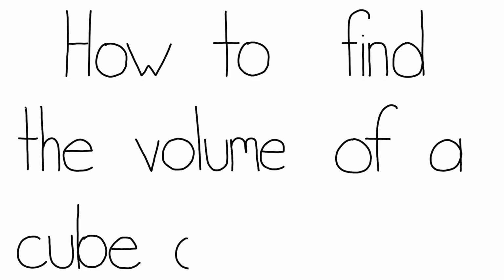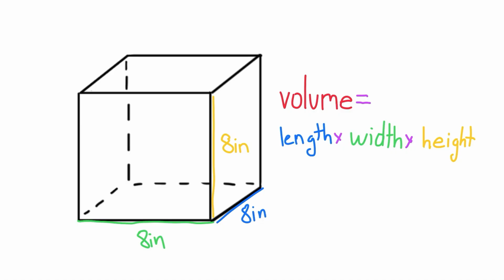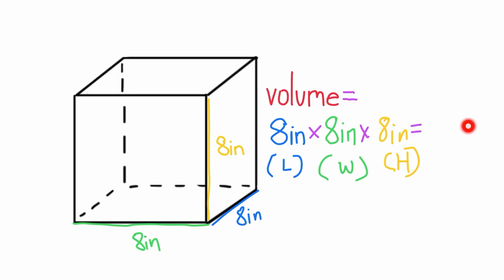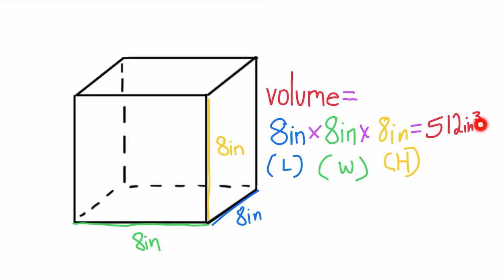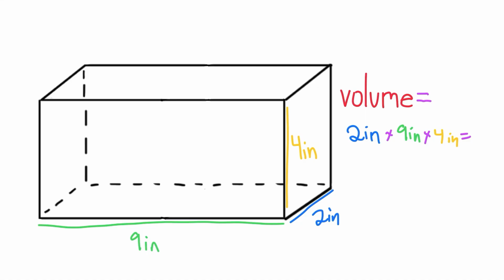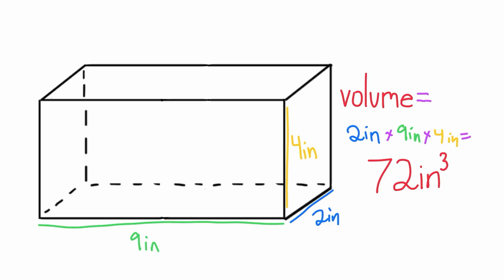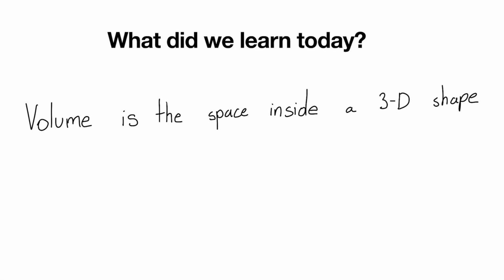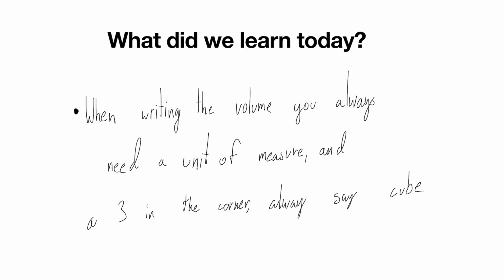How to find volume of a cube or cuboid?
This video describes how to calculate the volume of a cube or a cuboid. Basically you would need to multiply length of a cube or cuboid with width of cube or cuboid with the height of cuboid cuboid.
Volume = Length x width x height